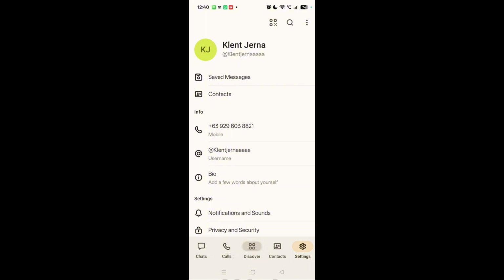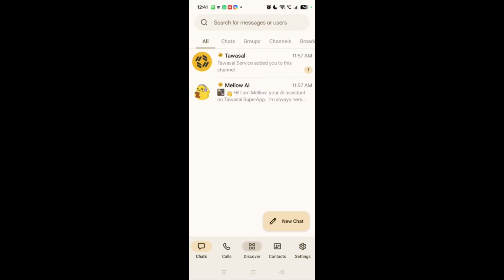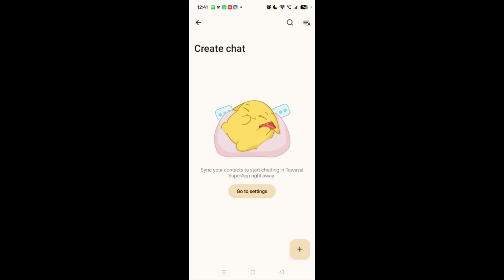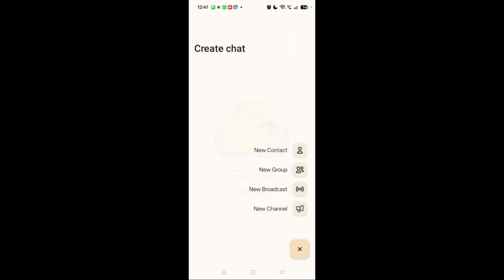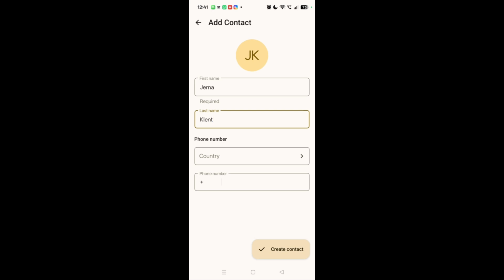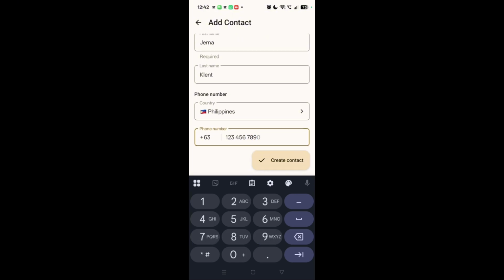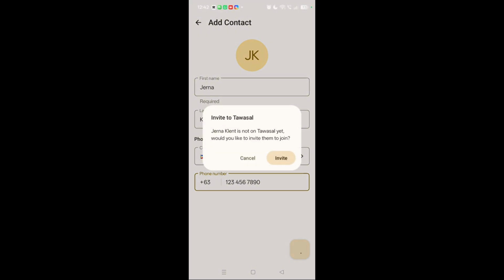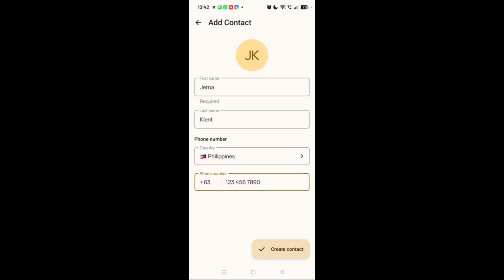How to Add a New Contact in Tawasal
How to Add a New Contact in Tawasal Step by Step Guide

Adding a new contact in Tawasal helps you connect easily with friends, family, or work contacts inside the app. 📱👥

📇 Step-by-step guide:

1. Open the Tawasal app

2. Go to the Contacts section
Tap the Contacts or Chats tab at the bottom.

3. Tap “Add Contact” or “New Contact” ➕
Look for the plus (+) icon or “Add” button.

4. Choose how to add the contact
You may see options like:

Add by phone number 📱
Sync from phone contacts
Search by username (if available)

5. Enter the details
Type the person’s:

Name
Phone number or ID

6. Tap Save / Add
The contact will be added to your list instantly.

📌 Quick summary:
Open Tawasal
Go to Contacts
Tap Add Contact
Enter details
Save contact

💡 Tip: Syncing your phone contacts makes it faster to find friends already using Tawasal.